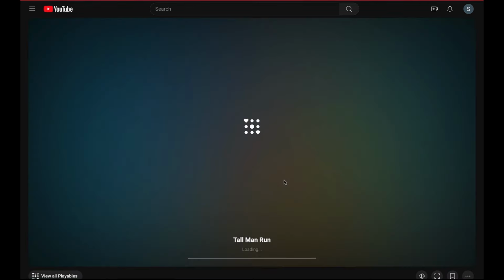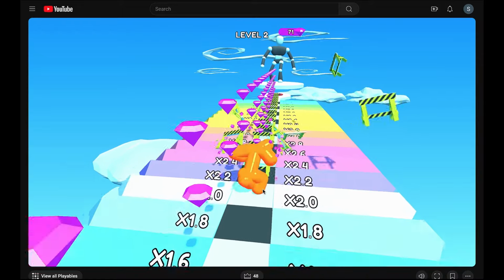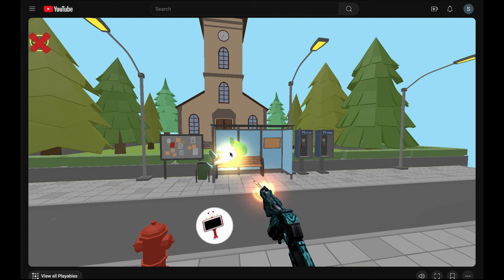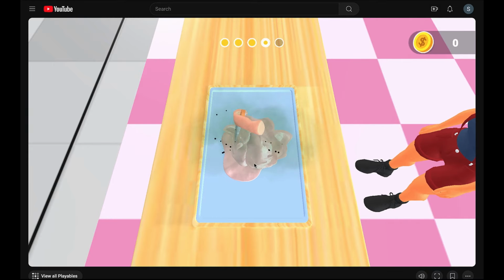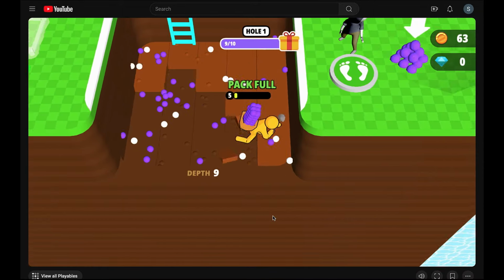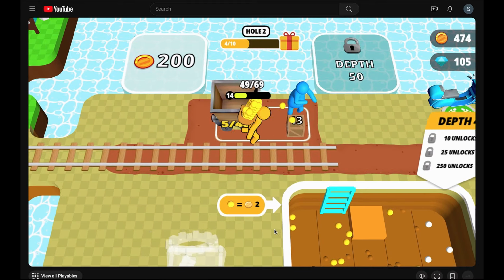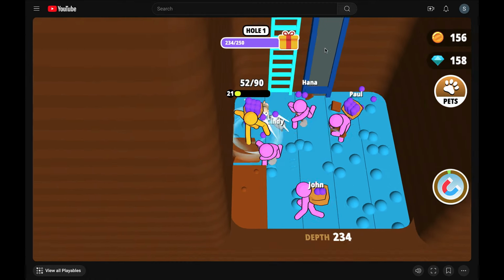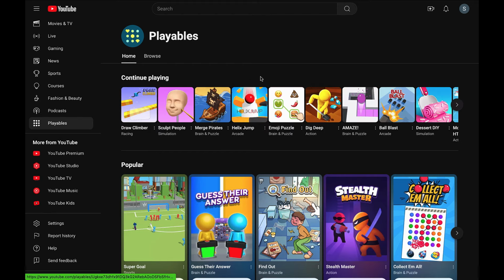Playing Brain Rot Games 🧠🪦 | ASMR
I torture myself with Youtube's new video games and increasingly fall to madness as I do so.

Also, got a new microphone/recording setup.

0:00 Introduction
0:48 Tall Man Run
10:55 Attack Hole
25:11 Find the Alien
39:39 Mob Control
42:07 Dessert DIY
48:07 Ball Blast
49:08 AMAZE!
51:32 Dig Deep
1:22:13 Emoji Puzzle
1:23:24 Helix Jump
1:24:12 Merge Pirates
1:25:56 Sculpt People
1:29:55 Draw Climber